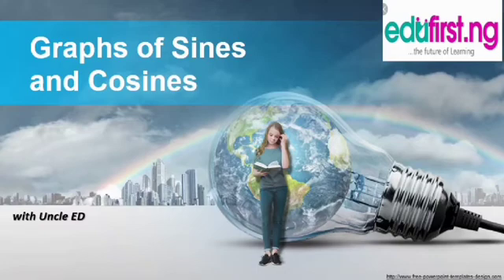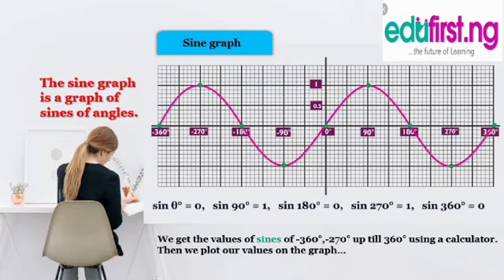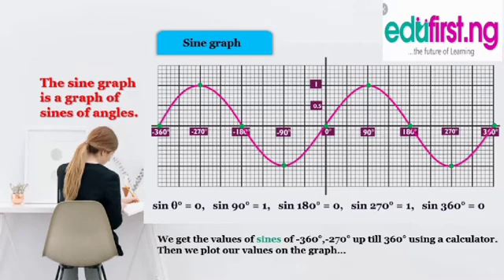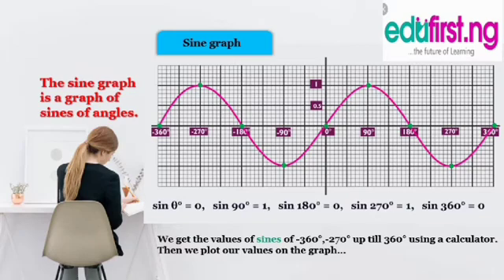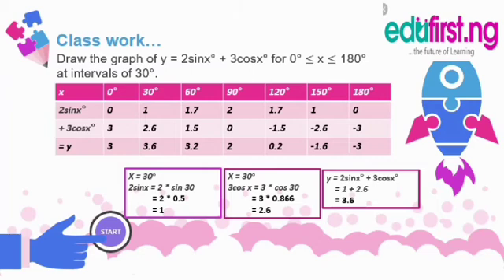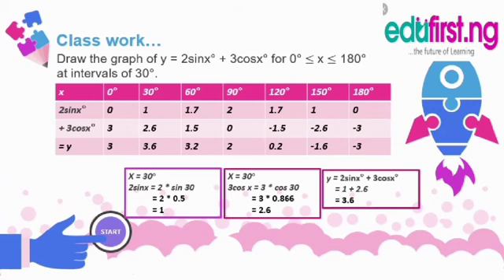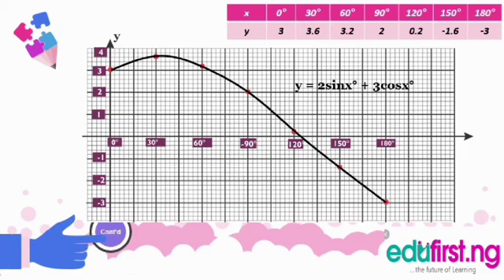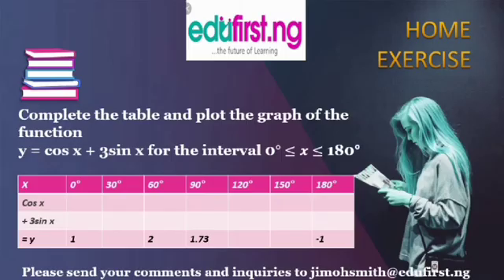Graphs of Sines and Cosines | Mathematics | SS2 | 3rd term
The basic sine and cosine functions have a period of 2π. The function of sin x is odd, so its graph is symmetric about the origin. The function cos x is even, so its graph is symmetric about the y-axis. The graph of a sinusoidal function has the same general shape as a sine or cosine function.